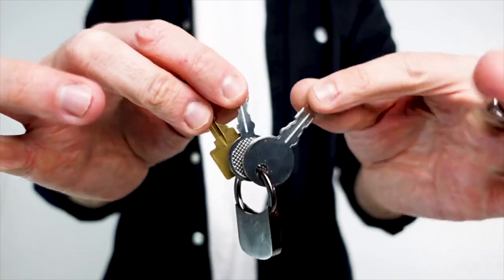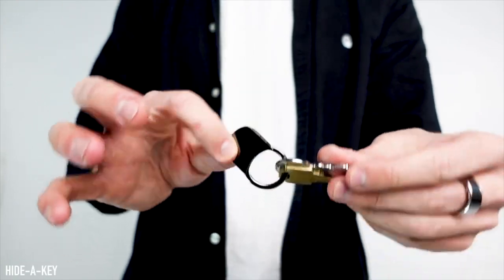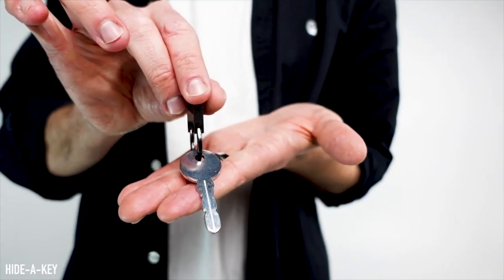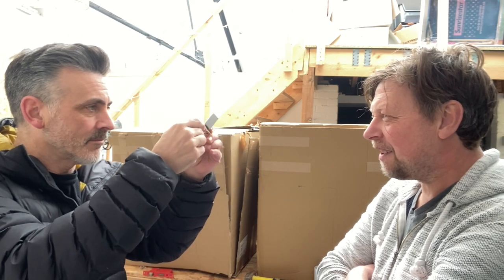Hide-A-Key by Chris Rawlins Review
Steve is happy to partner with the discord server The People’s Palace of Prestidigitation. You can discuss this channel, and all things magic by joining here